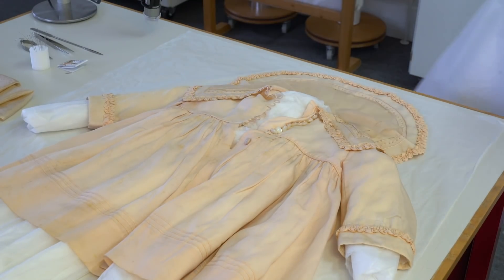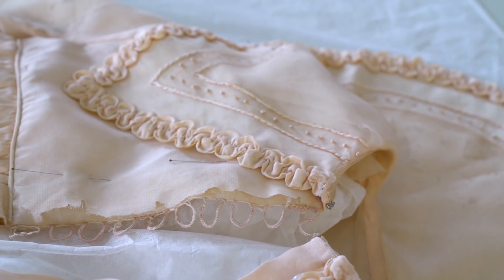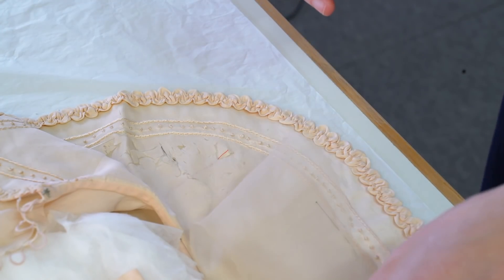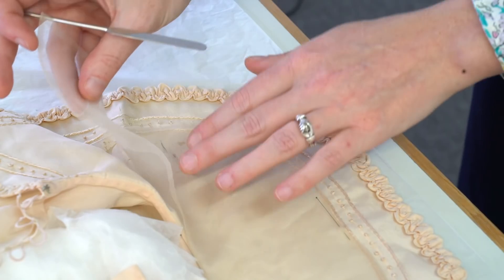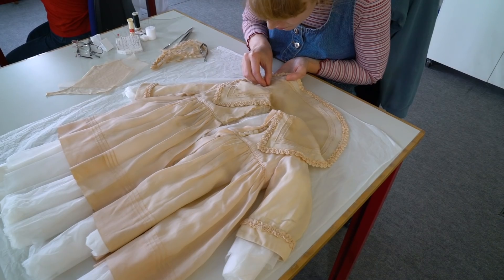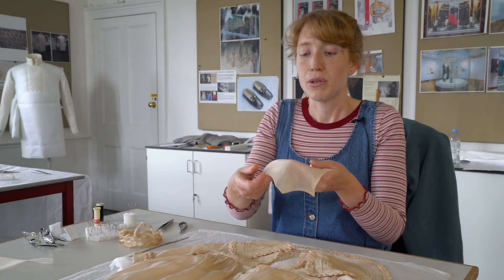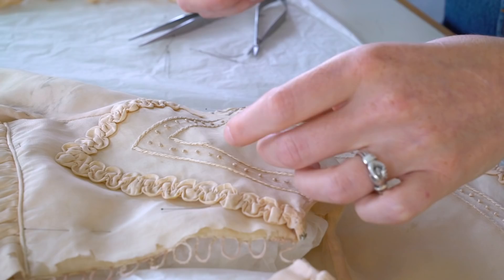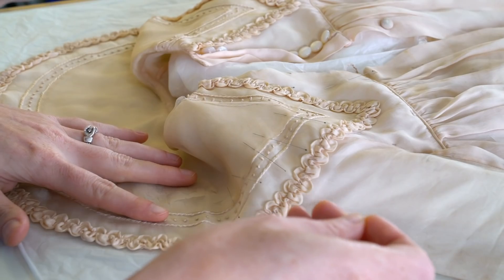HM Queen Elizabeth II's baby dress undergoes conservation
This item of child’s dress belonged to HM Queen Elizabeth II. A photo from 1927 shows her wearing the dress while out with her nanny. It was recently brought into our conservation studio as areas of the silk were damaged, and conservator Rosie Chamberlin worked to meticulously and carefully repair the areas of damage.